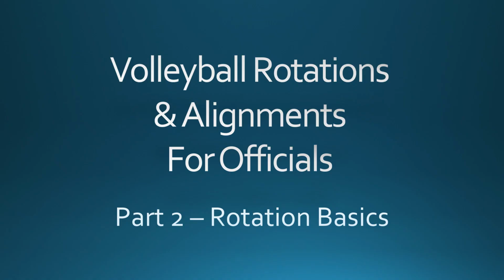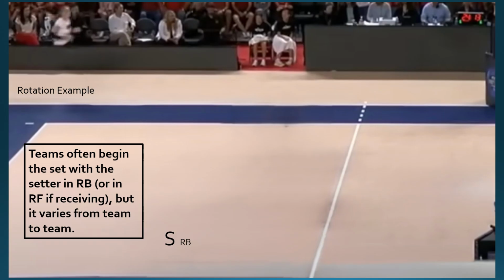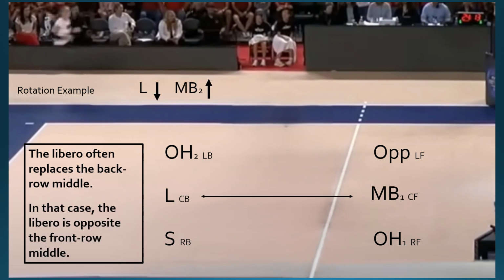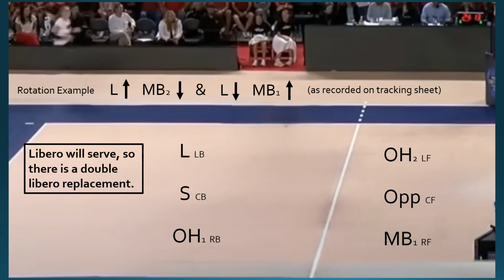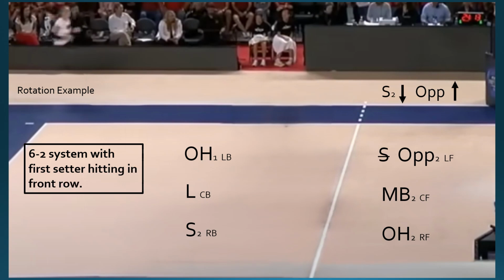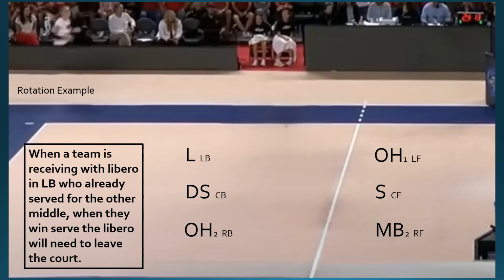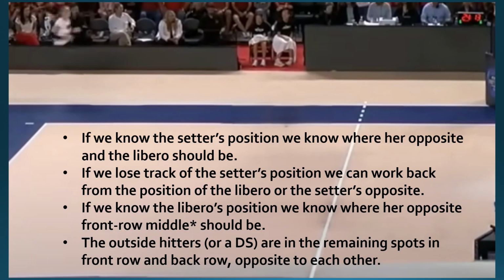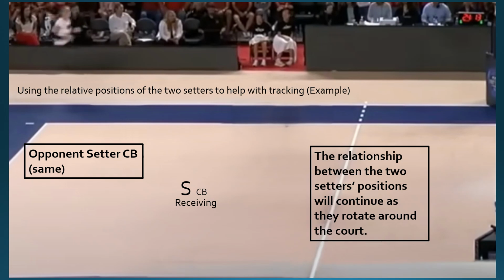Volleyball Rotations and Alignments for Officials (Part 2: Tracking Rotations)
This is the second of four videos for volleyball officials on the topic of rotations and alignments.  This part focuses on the basics of tracking rotations.
Officials with an extensive volleyball background may want to go straight to Part 4.